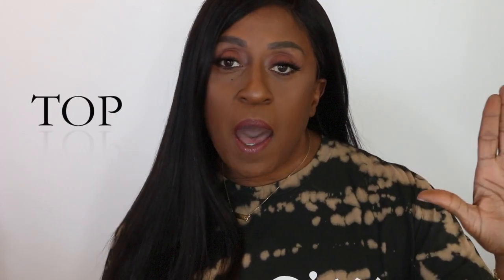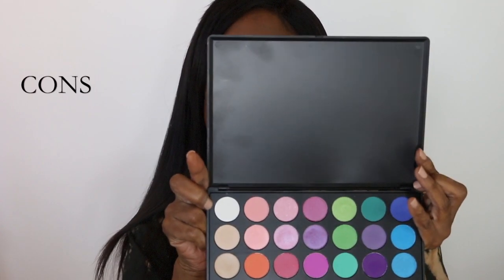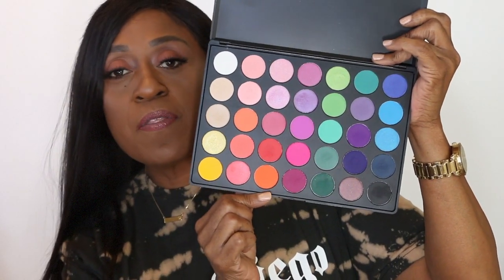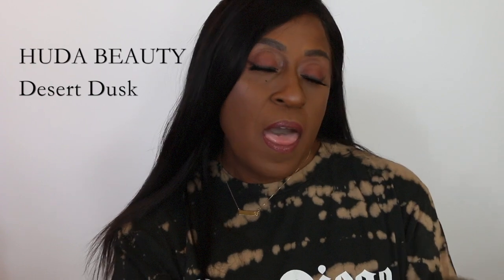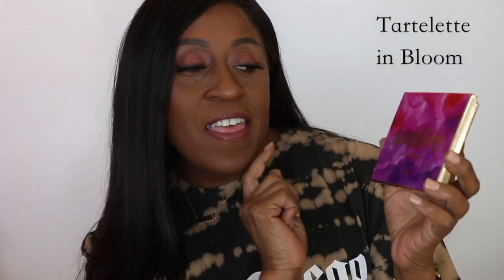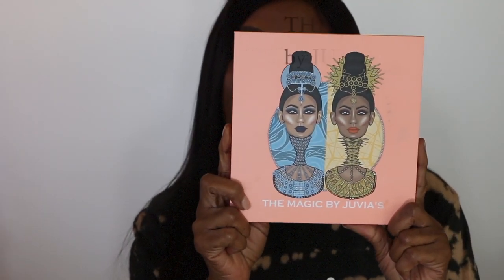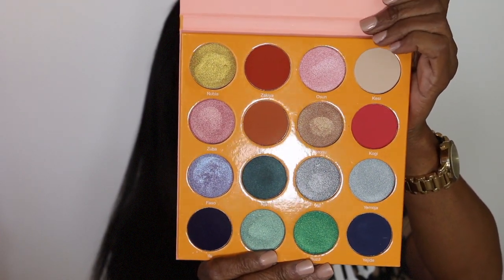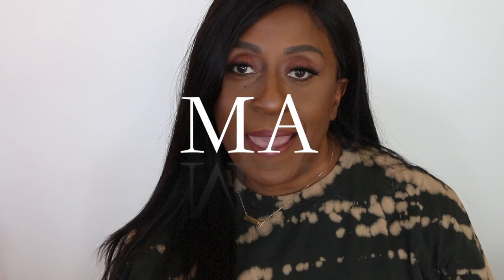TOP 5 EYESHADOW PALETTES | DEMI826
👁TOP 5 EYESHADOW PALETTES👁

#1 - ABH Modern Renassance Palette
#2 - JUVIA'S The Magic Palette
#3 - TARTE Tartelette In Bloom
#4 - HUDA Desert Dawn Palette
#5 - MORPHE 35B

Camera's used:
Canon 70D
Canon G7X Mark II
I-Phone 6+